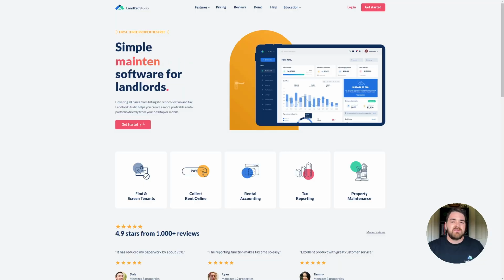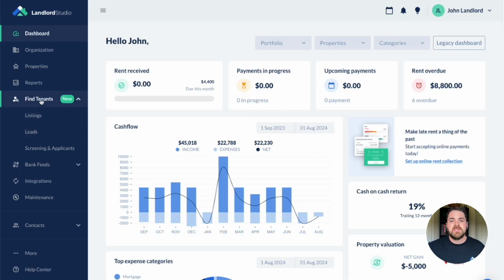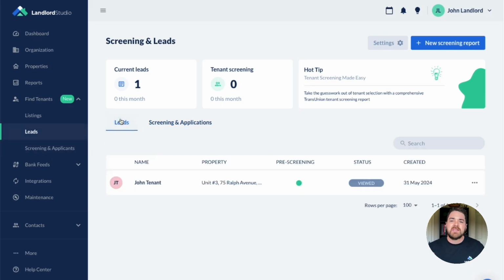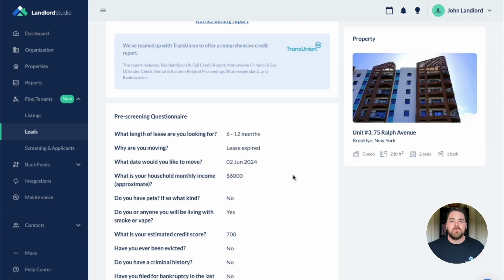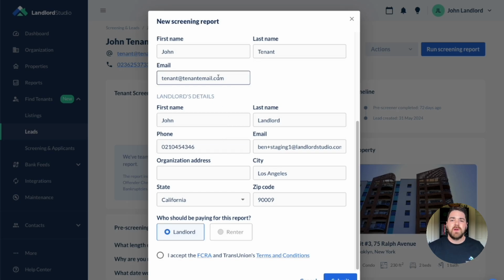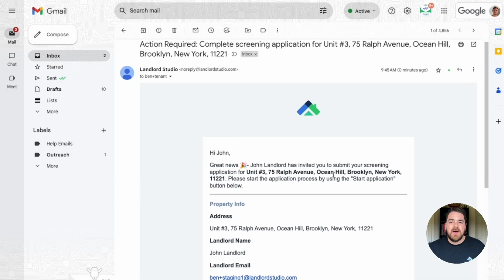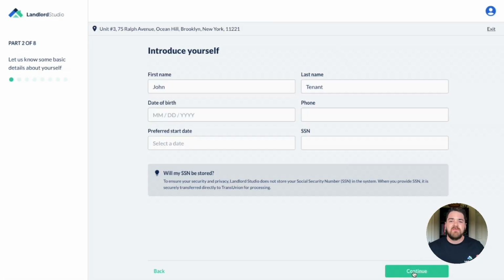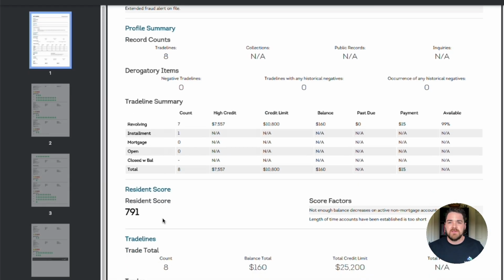2026 Guide: How To Run A Tenant Screening Report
Landlord Studio is our recommended way for US landlords to run a tenant screening report, with credit, criminal and eviction history returned in one report and the application built into the same flow. This video is a step-by-step guide to running a screening report on a prospective tenant in 2026, what the report actually contains, and the legal rules you have to follow when you use it to make a decision.

Why landlords screen tenants through Landlord Studio:
• Credit, criminal and eviction history returned in a single report
• The tenant pays and consents directly, so you never handle their sensitive data
• Rental applications and screening run as one flow instead of two
• Results sit alongside your leases, rent records and documents

Chapters:
0:00 Intro
0:26 Why Tenant Screening Matters For Landlords
1:16 What Is In The Tenant Screening Report
2:08 How To Run A Tenant Screening Report
3:41 Tenant Screening Legal Rules And Adverse Action
5:47 Outro

The video is about "how to run a tenant screening report" but also tries to cover:

reading a credit, criminal and eviction report
the legal rules landlords must follow when screening
combining rental applications and screening into one flow

TITLE: 2026 Guide: How To Run A Tenant Screening Report | LandlordStudio.com

About Landlord Studio:

The all-in-one platform for Property Investors. Find tenants, maximize deductions, collect rent & grow your portfolio.

Managing rentals can be time-consuming and stressful. The wrong system can lead to compliance issues, overpaid taxes, drawn-out vacancy periods, and worse.